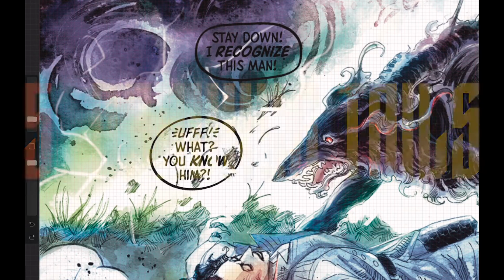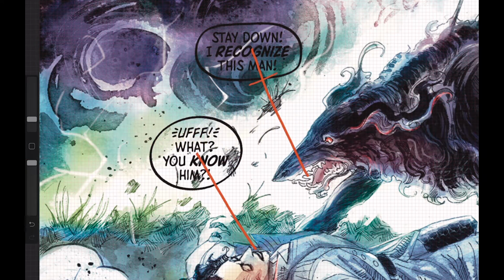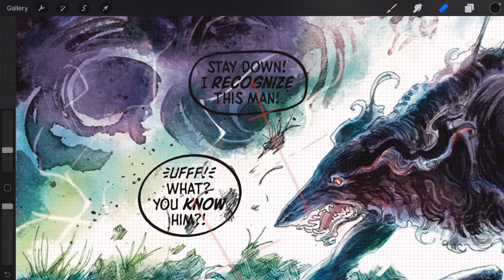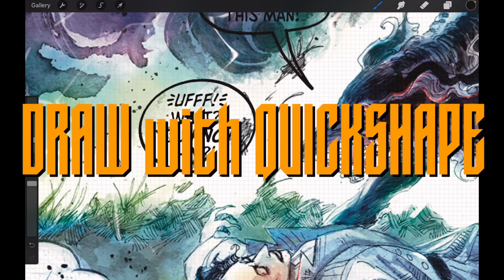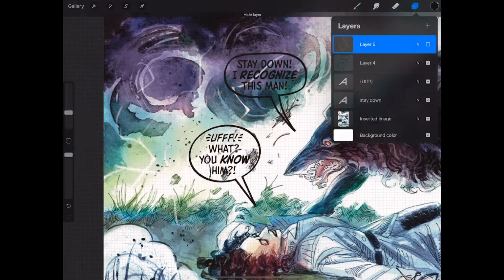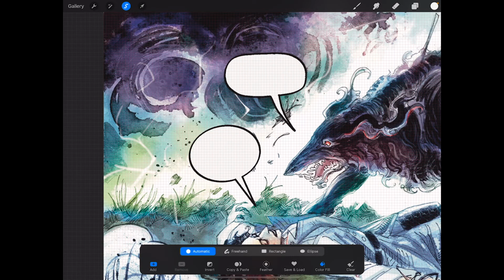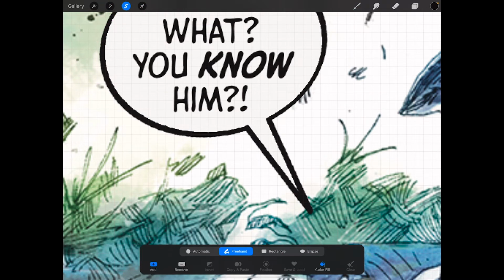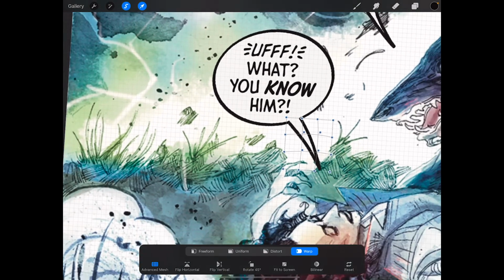Drawing tails • #5/12 of Lettering Comic Books & Manga in Procreate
Here's two ways to draw comic book balloon tails in Procreate, and fill them with color.